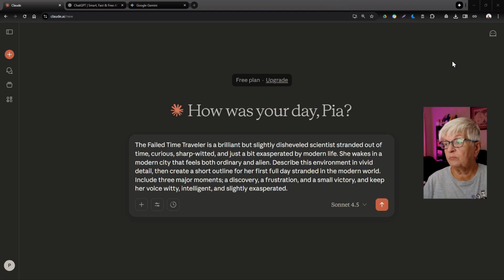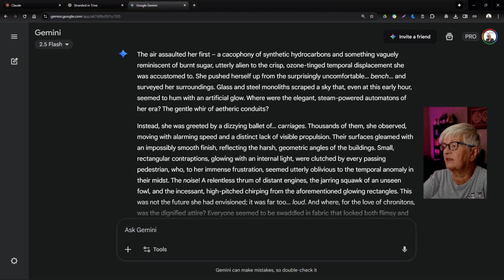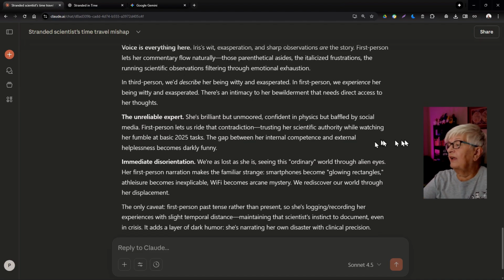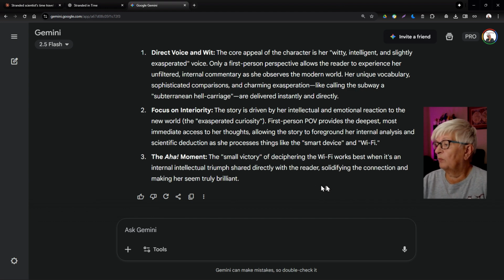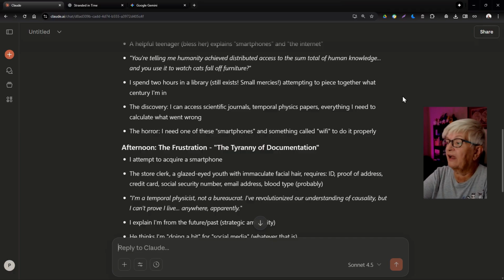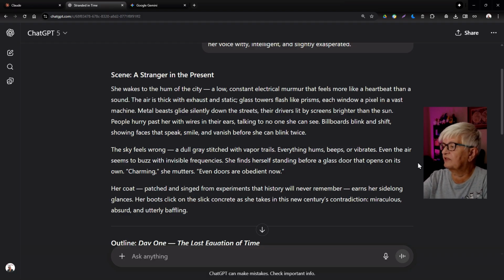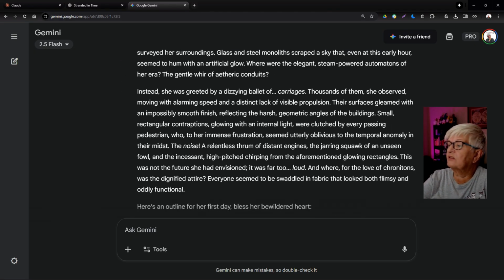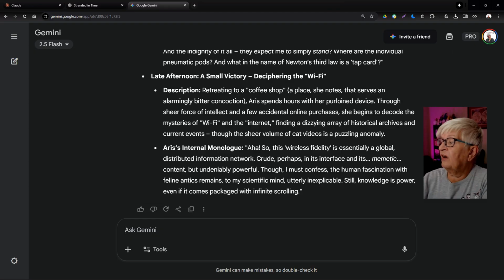AI Challenge: ChatGPT vs Gemini vs Claude — Creating the Story Outline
In this episode of The AI Challenge, I ask three large language models — ChatGPT, Gemini, and Claude — to create story outlines from the same idea.
We’ll look at how each tool interprets tone, pacing, and story structure — and then compare their full outlines side by side.

Timestamps
00:00 – Intro: Setting up the challenge
00:59 – The shared story seed
02:16 – Claude begins the outline
03:12 – ChatGPT crafts its structure
04:59 – Gemini builds its version
05:10 – Follow-up questions (all three AI tools)
14:06 – Outro: Wrapping up the first round
14:44 – Full reading: Claude’s outline
20:28 – Full reading: ChatGPT’s outline
24:35 – Full reading: Gemini’s outline

And if you are curious on how I create my ai writing voices and persona, I have finally written it all in a book, and made a workbook. All for sale at https:/)pixelpia.gumroad.com